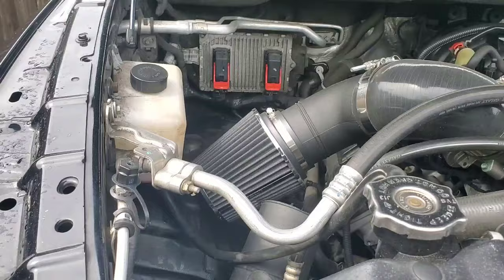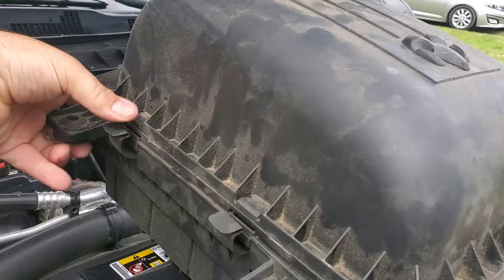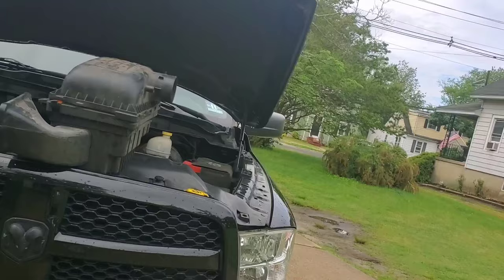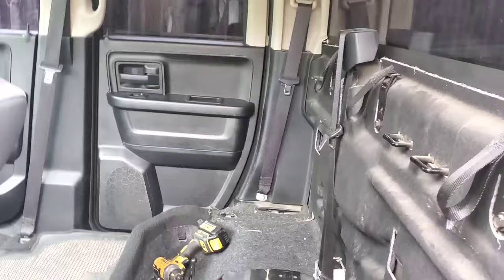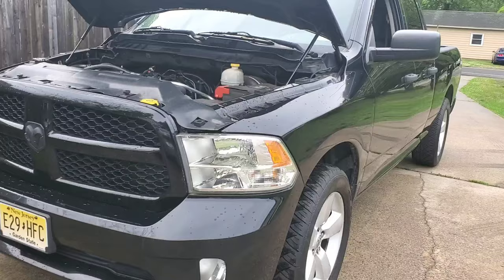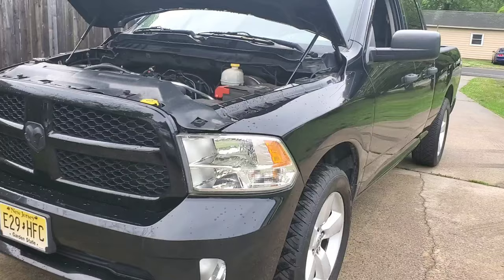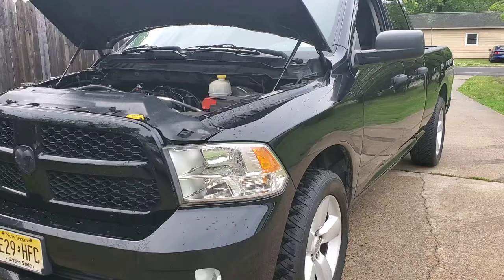Here's 3 FREE MODS to make your Ram 1500 FASTER at the dragstrip!!